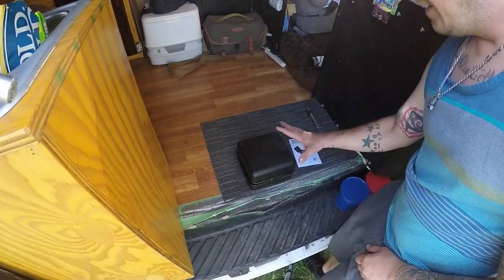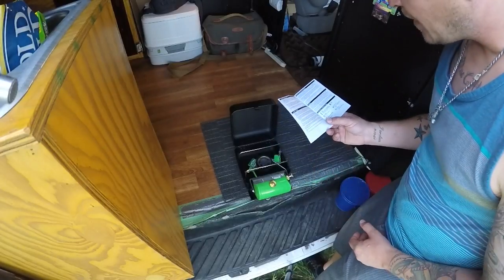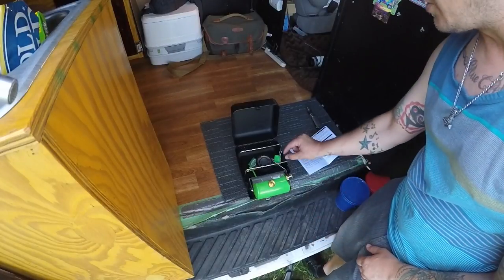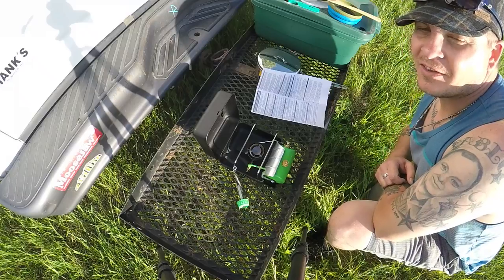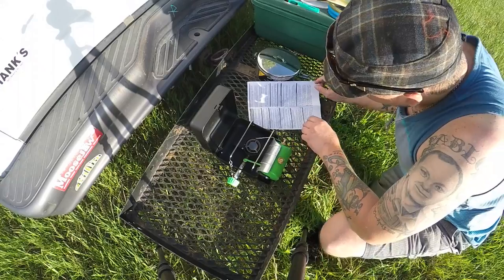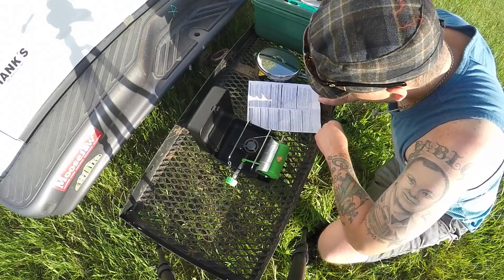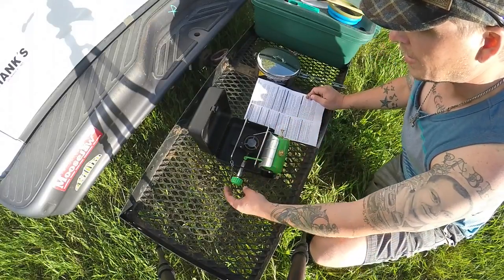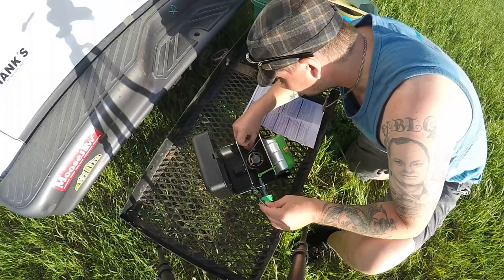Optimus Hiker + Stove For cooking in the van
This is a great stove for van living and car camping , i was able to purchase this portable camp stove from the ad sense revenue so i want to thank all my viewers and subscribers for making that happen . this is a great stove . uses many different kinds of fuels and is very rugged and dependable . rubber tramps reviews appreciates all your support . thanks for watching !